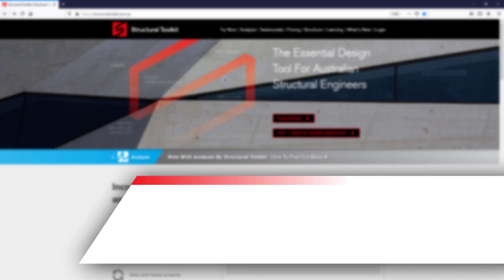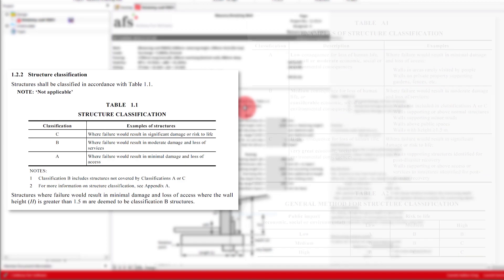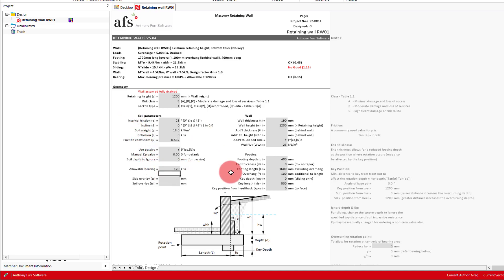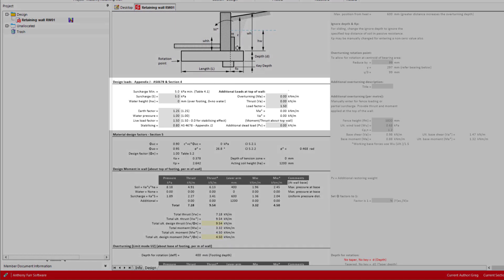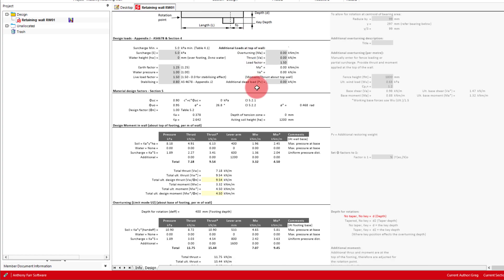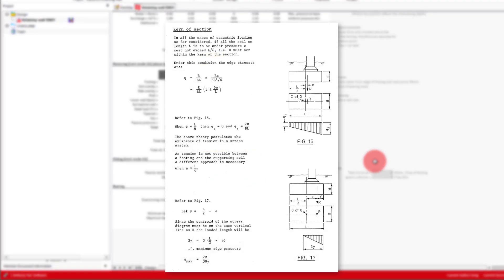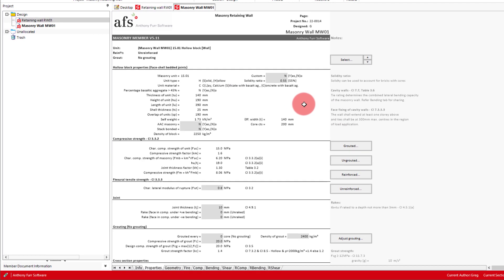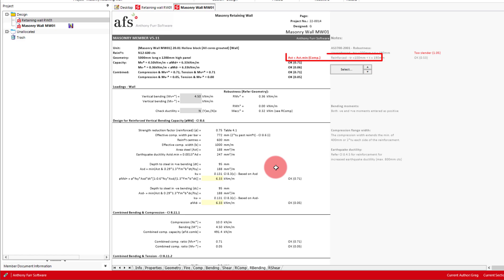Structural Toolkit: Masonry Retaining Wall Design - AS 4678 & AS 3700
This video goes through how to design a cantilever masonry block retaining wall in accordance with AS3700 and AS 4678.

▬▬ Video Contents ▬▬▬▬▬▬▬▬▬▬
0:00 Intro
1:16 Retaining Wall Design
11:13 Masonry Wall Design